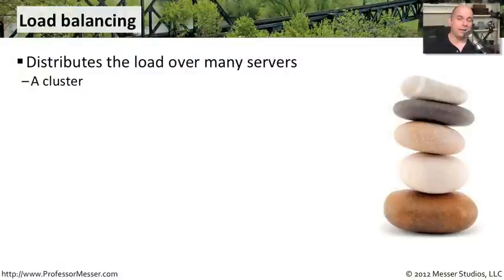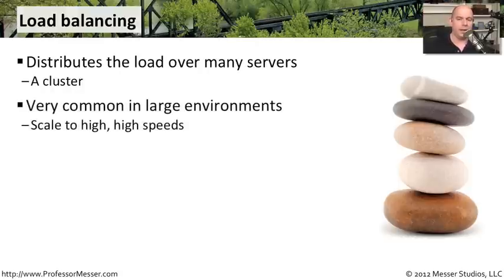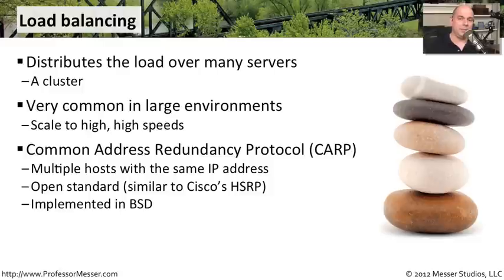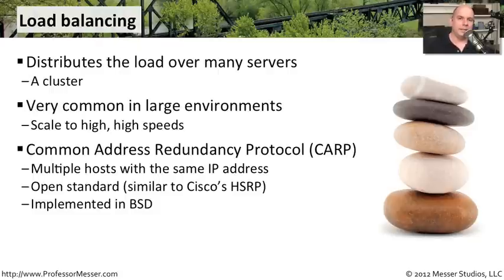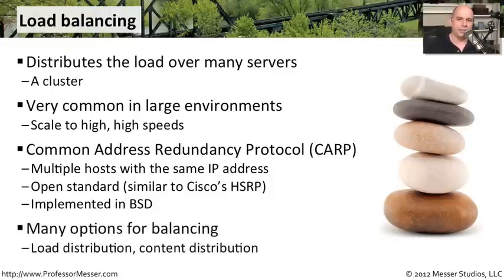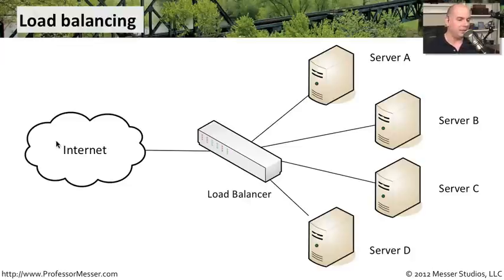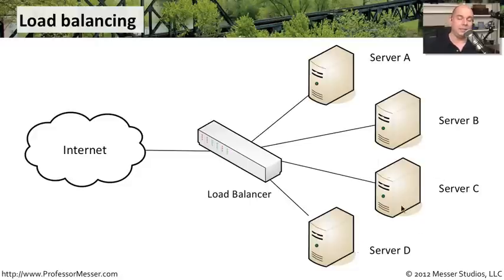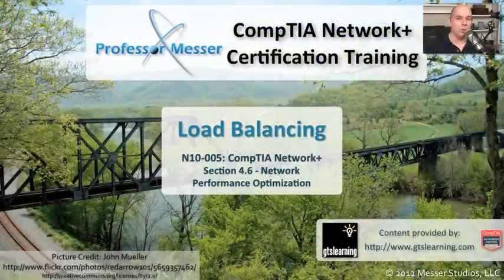Load Balancing - CompTIA Network+ N10-005: 4.6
Large enterprise web sites commonly maintain high performance with the use of load balancers. In this video, you'll learn about load balancing technologies and how network administrators can use advanced load balancing features to scale the performance of their applications.